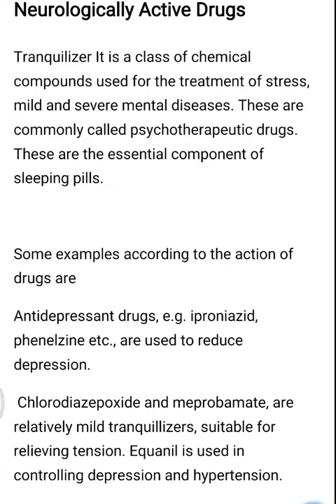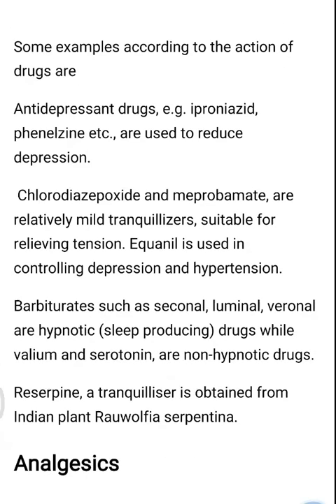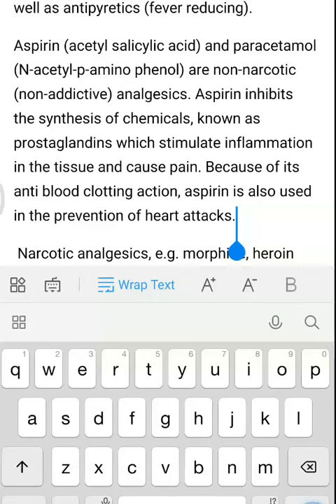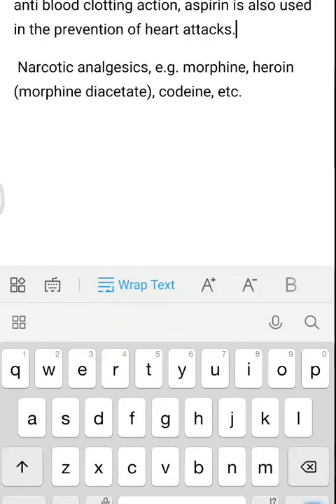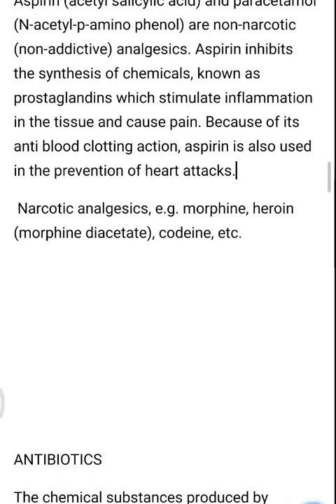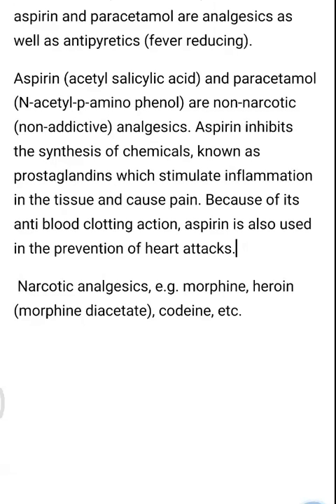Neurologically active drugs and analgesics